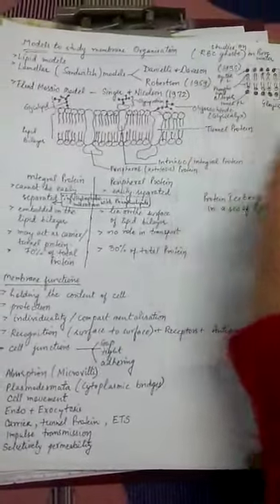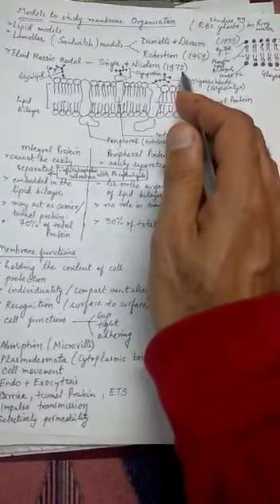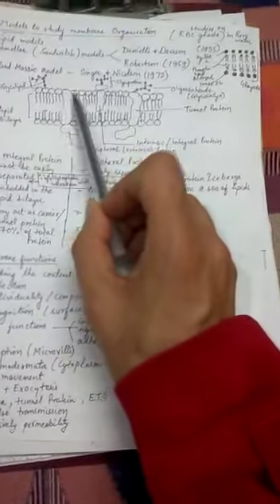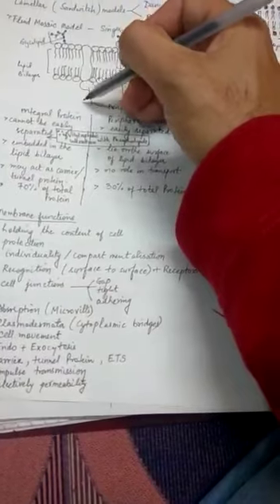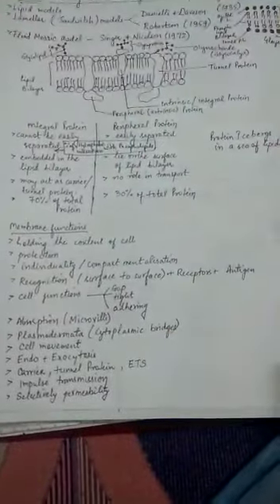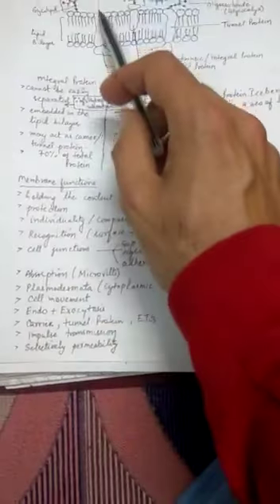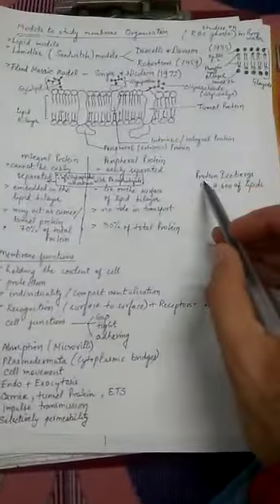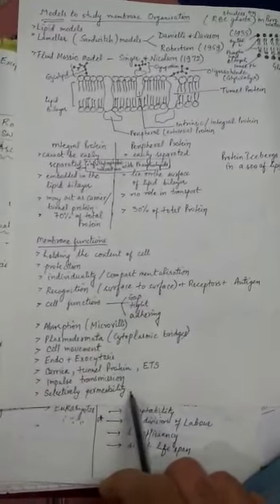Cell Continued Part 4 Class XI Biology